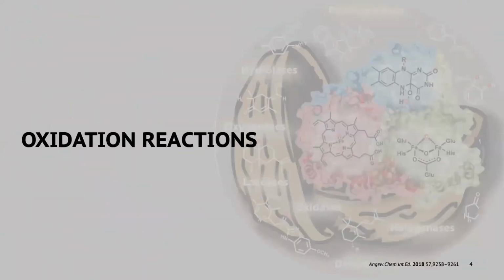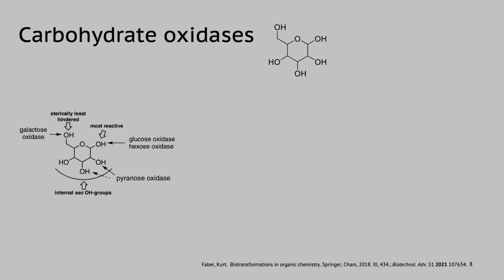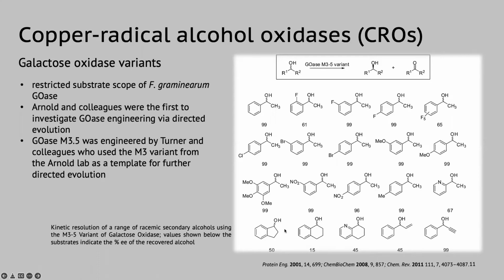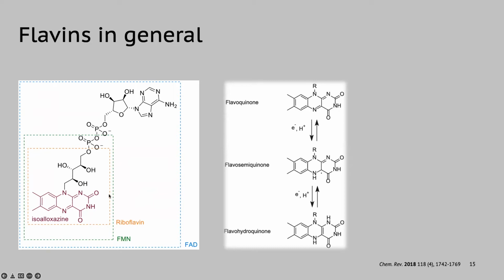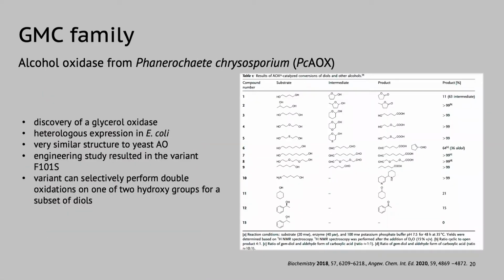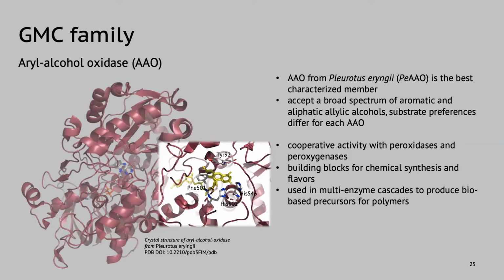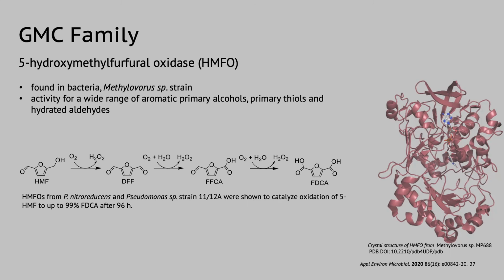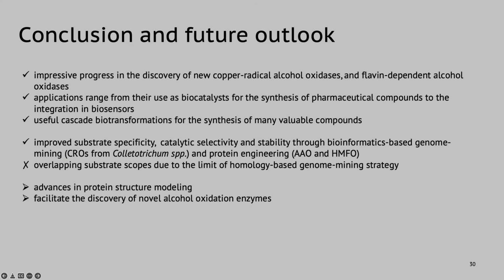Who Is Who of Enzymes: Alcohol Oxidases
In the twelfth episode of our "Who Is Who of Enzymes" video series, our PhD student Klara Bangert brings you up to date with copper-dependent and flavin-dependent alcohol oxidases.